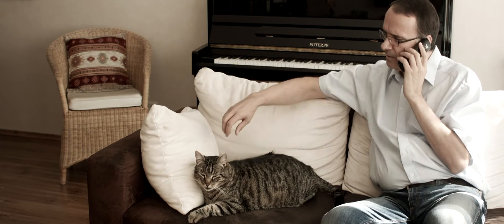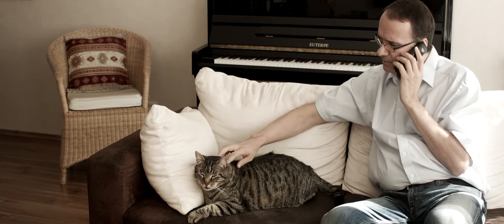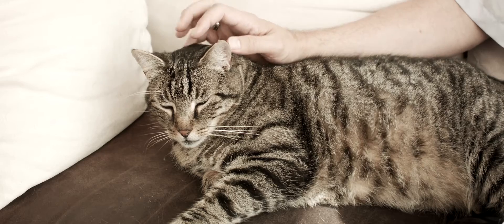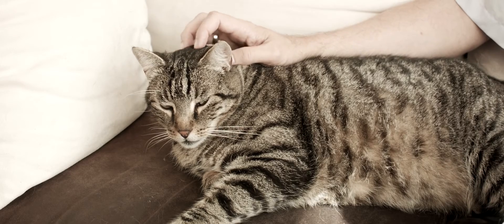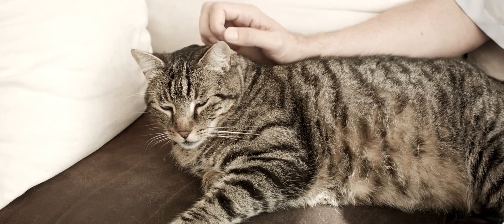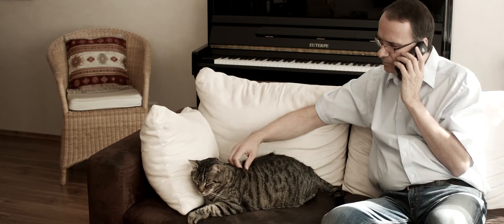Umdenken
Mein Beitrag zum Videowettbewerb "Gesunde Nachbarschaften" der AOK Rheinland/Hamburg.

Update: Der Film hat bei o.g. Wettbewerb den 3. Preis gewonnen.